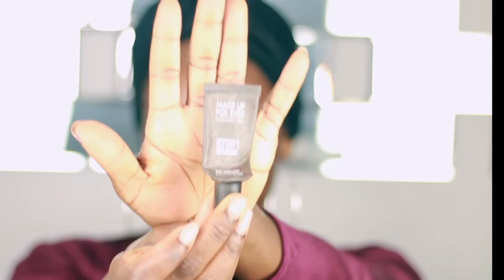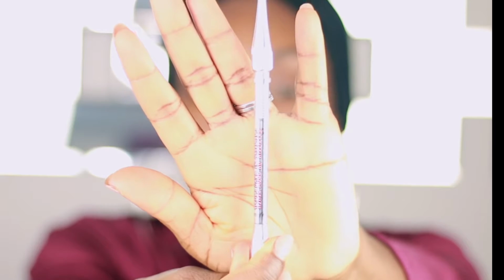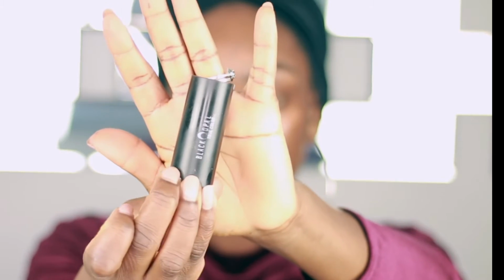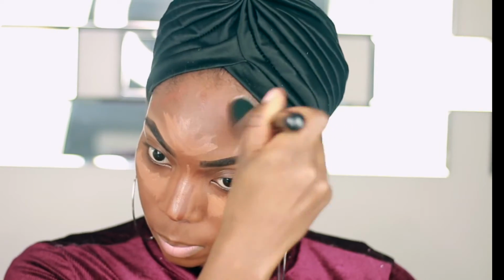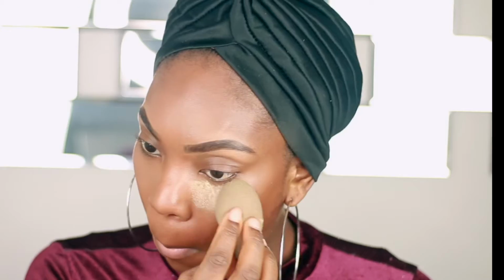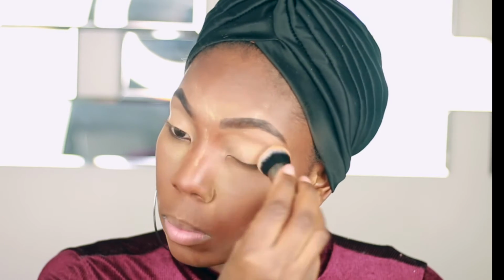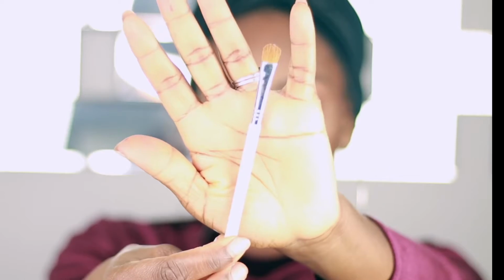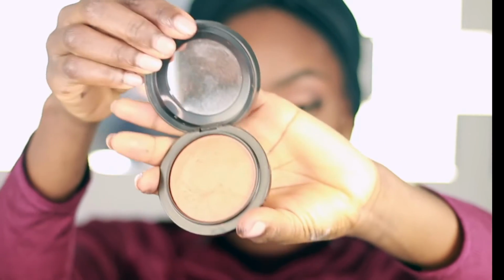EASY NATURAL FULL FACE FOR VALENTINES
Hi beautiful’s, today’s tutorial is an easy natural full face for valentines! I personally feel a soft naturalish look is perfect for Valentines.

If you have any questions pop them in the comment section.

Products used

Eyes/Eyebrows

Benefit brow primer and precisely my brow pencil in no 6
ABH pomade in ebony and brow gel in chocolate
Juvias place pallete in nubian and masquerade.
Mac eyeliner in feline
Mac liquid liner

Face

Mac studio fluid fix foundation in NW48
black opal setting powder in deep
Black opal foundation in suede mocha
Mac minerelize powder in deep dark and dark
Mac highlighter in gold deposit

Lips

Mac liner in cork
Mac lip gloss

Catch me on instagram: @blessedbeautychic

Ring Lighting cheaper alternative
Ring light i use
soft box light
Canon 70 d camera
Rode mic